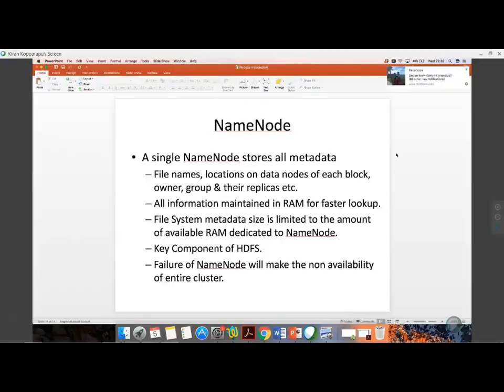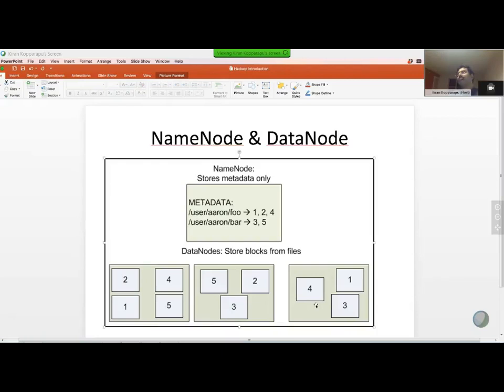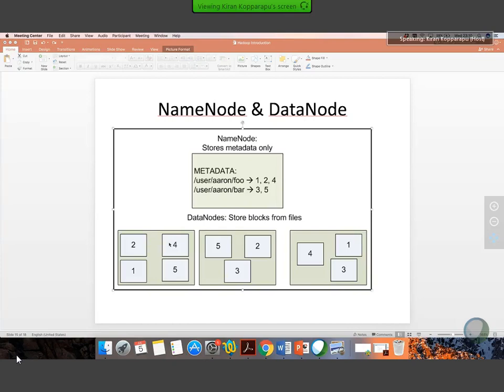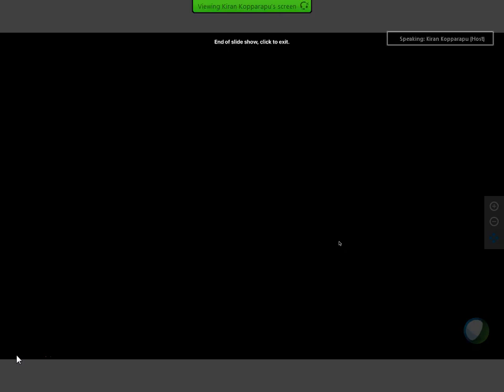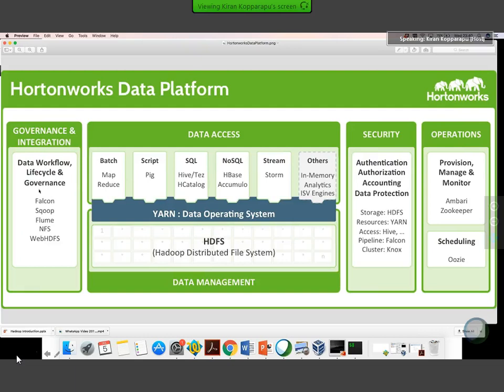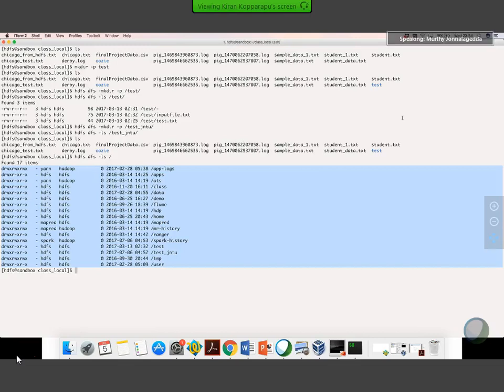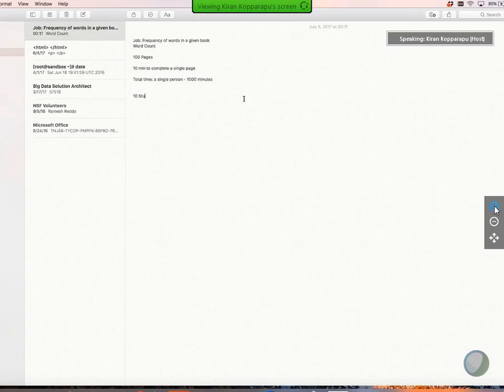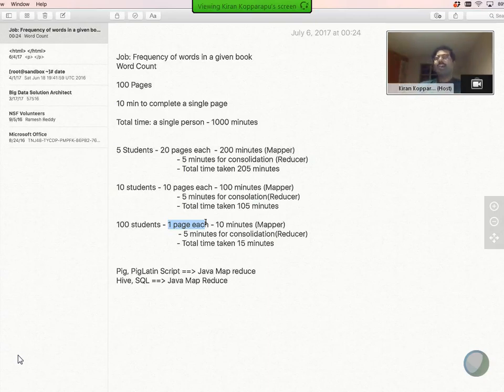HADOOP& BIGDATA 06 07 2017